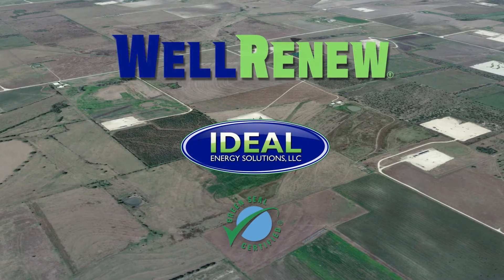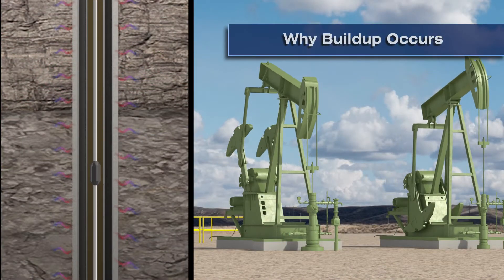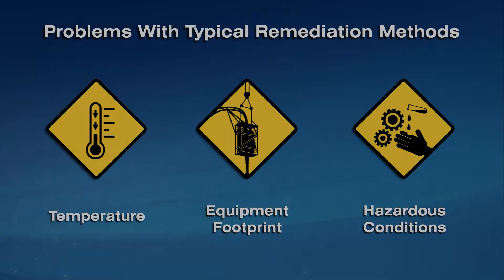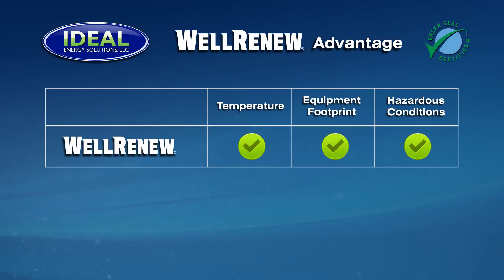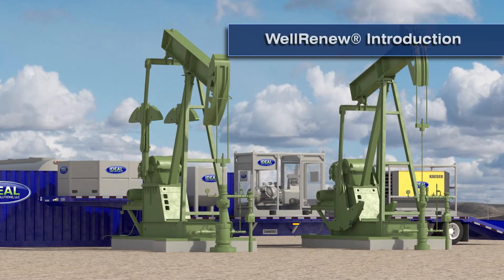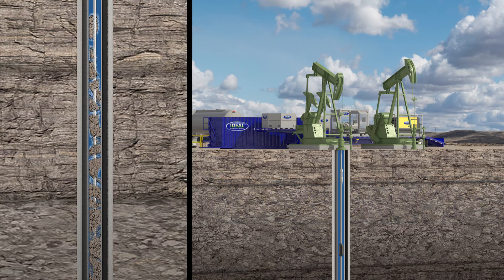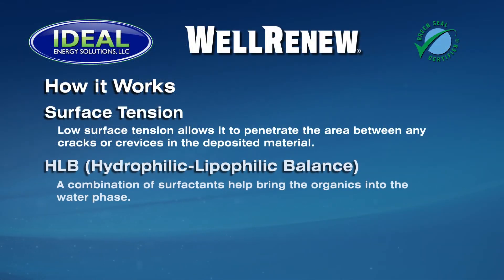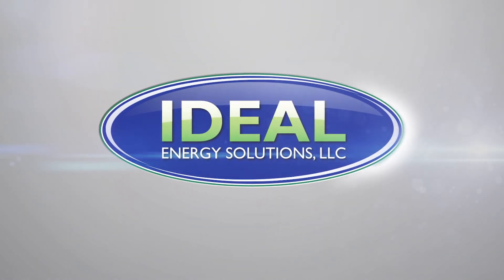WellRenew®: Effective Wellbore Chemical Remediation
WellRenew® is a powerful, temperature-independent chemical solution designed to remove paraffin wax and asphaltene blockages in downhole tubulars while stimulating formations to eliminate skin damage and enhance production. Specially formulated for any well depth, WellRenew® is the ideal choice for maintaining efficient well operations.

In this animation, we’ll explain:
✅ How WellRenew® migrates to blockages, displacing lighter fluids to ensure thorough remediation
✅ Its ability to penetrate between deposits and pipe walls to break up stubborn blockages
✅ How it neutralizes paraffin stickiness and reacts to create soap that helps break down deposits
✅ The advantages of WellRenew® for wellbore maintenance in all temperature and depth conditions

Key Benefits:
🌱 Environmentally Responsible: Green Seal® Certified and safe for the environment
🌡️ Temperature Independent: Effective across a wide range of temperatures, unlike traditional solvents
🔧 Size and Depth Independent: Suitable for all well sizes and depths
🌍 Non-Hazardous: Safe for formations and does not harm the environment

WellRenew® offers a flexible and reliable solution for enhanced production and wellbore maintenance, ensuring that your well operates efficiently, no matter the conditions.

Want to know more? Explore the WellRenew® webpage